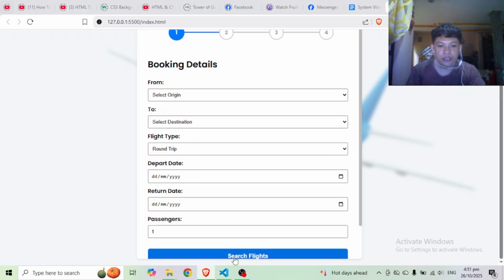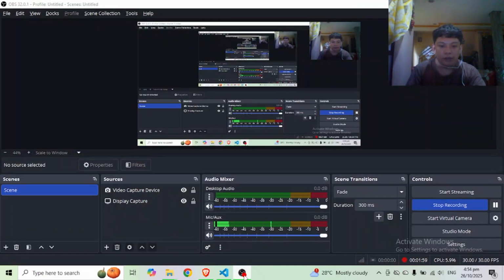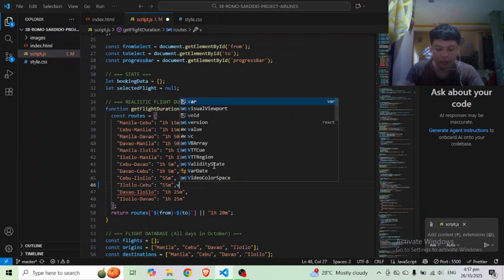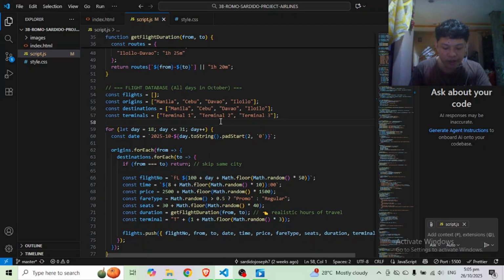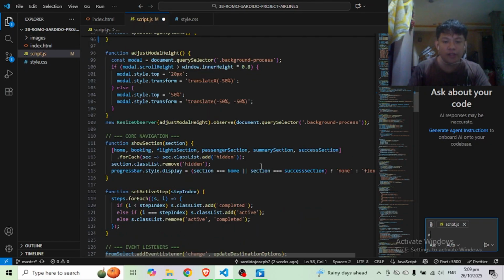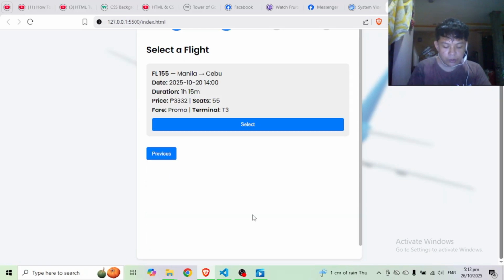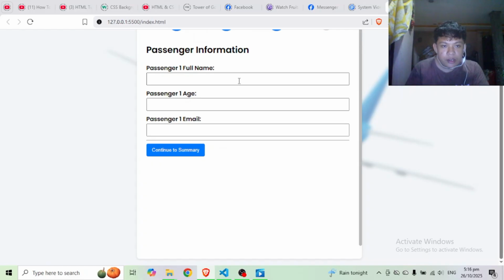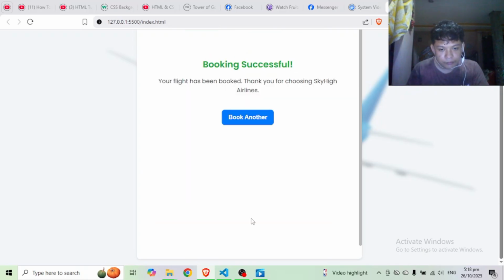Sardido 3B WS301 Project Airlines System Video Presentation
Student: Sardido, Joseph A.
Program & Section: BSIT - 3B